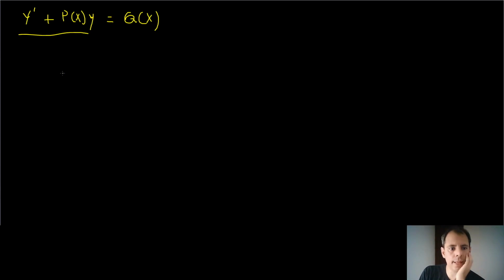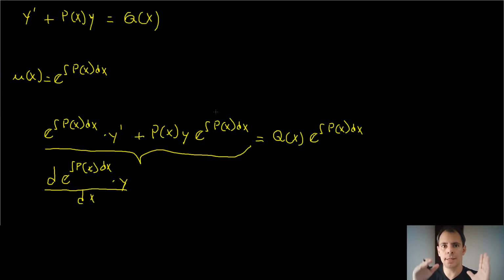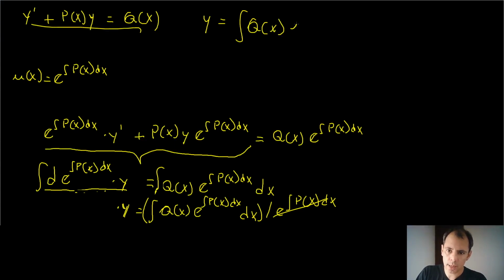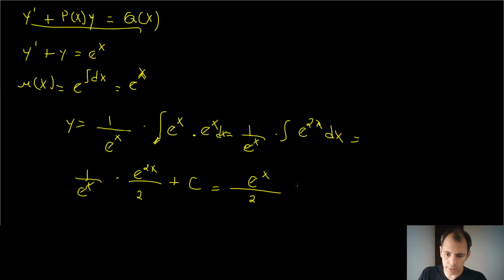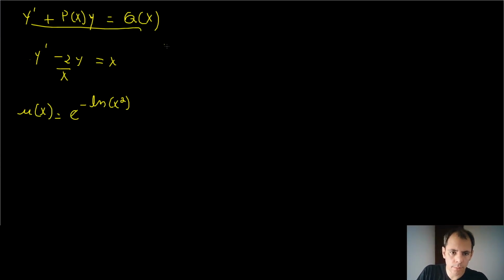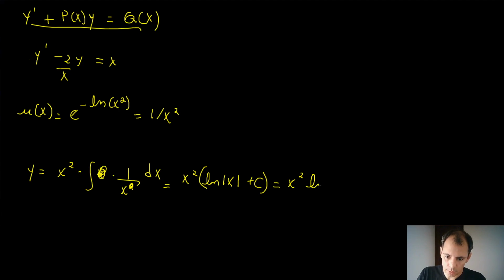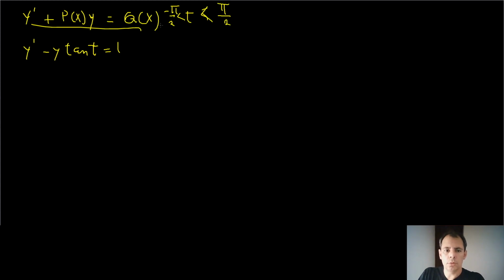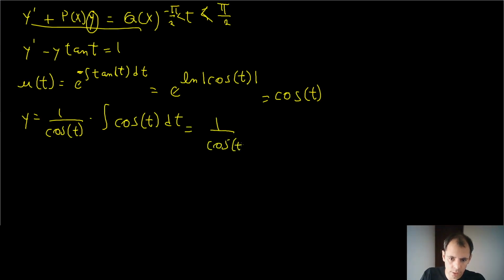Differential equations, part 8